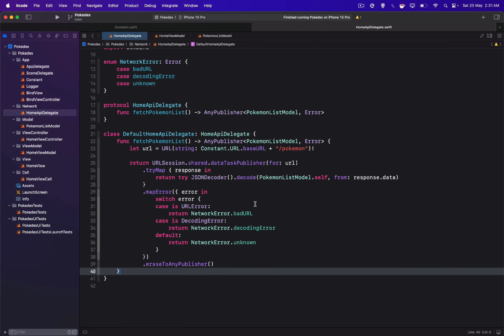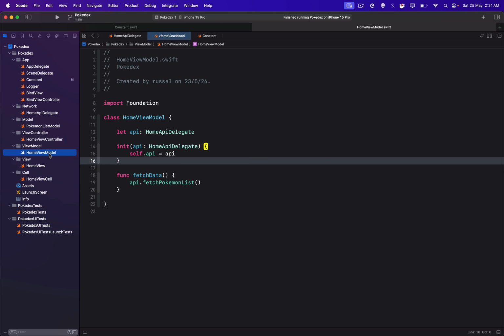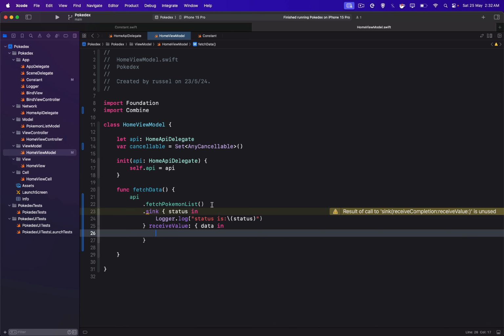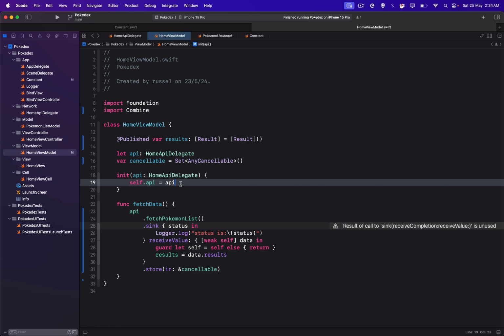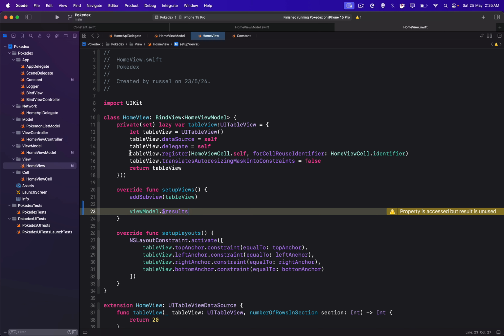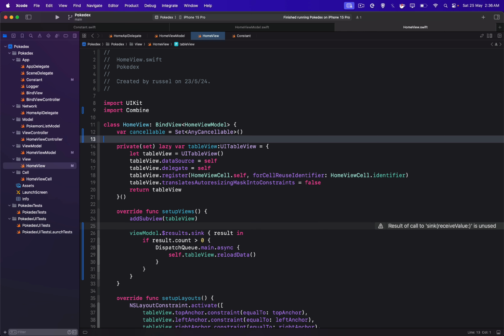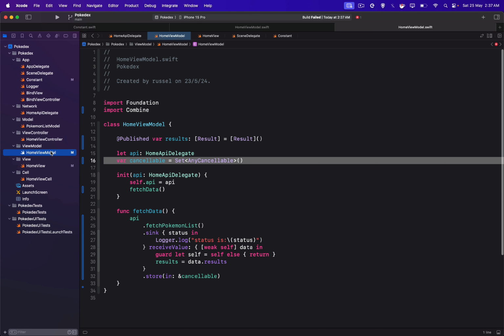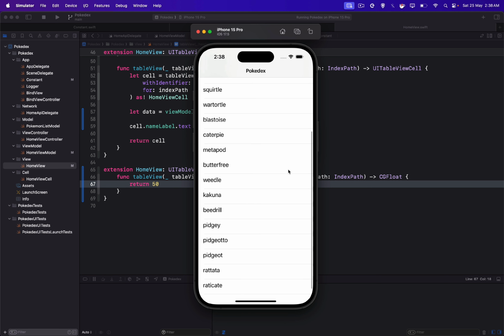10. iOS Interview Project || Take Home Project || Populate TableView